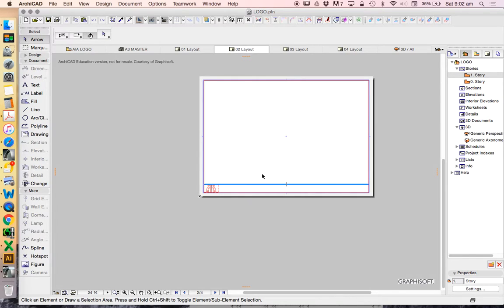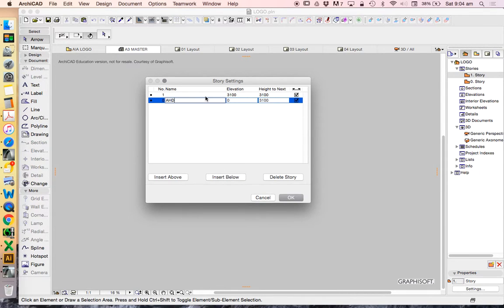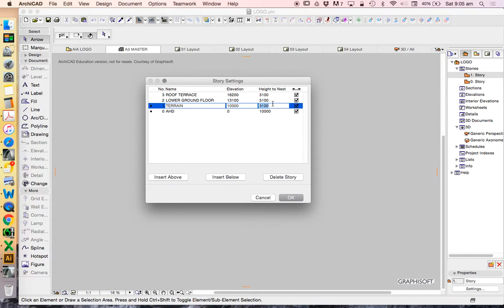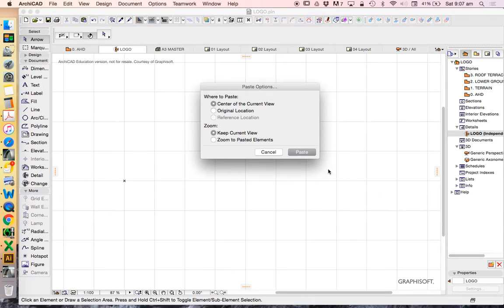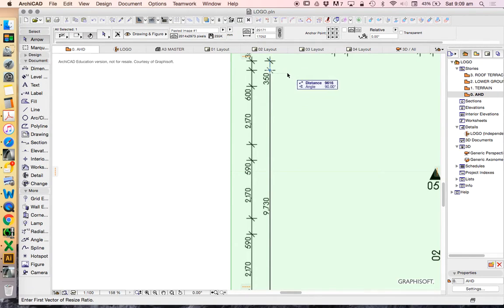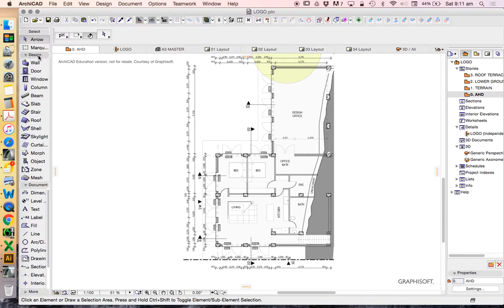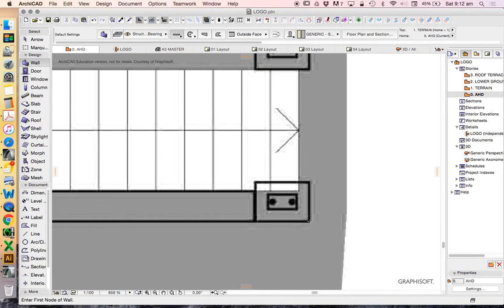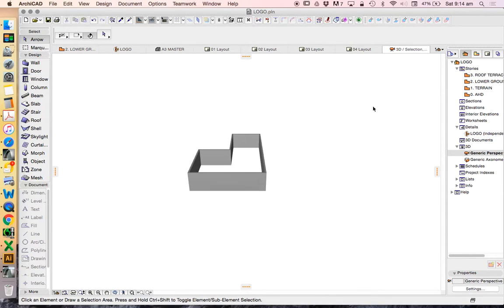ARCHICAD INTRO - WEEK 2 - PART 1 - STOREY SETUP RESIZE & WALL TOOL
These tutorials are from a short course: Introduction to ArchiCAD